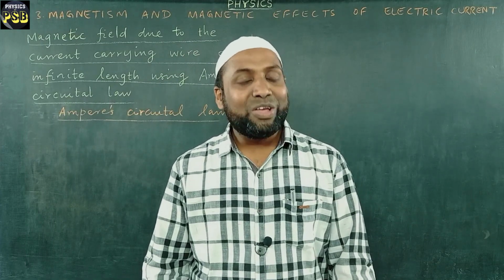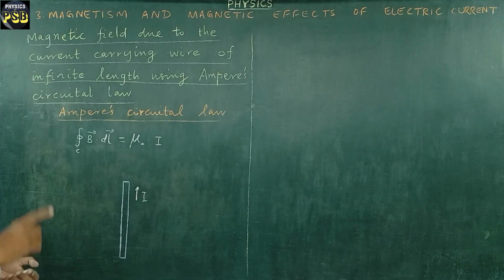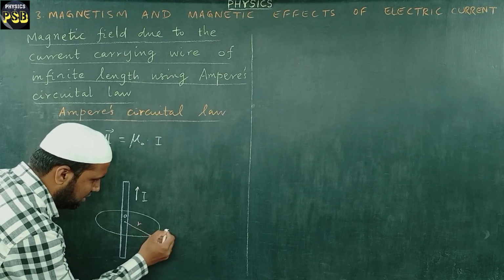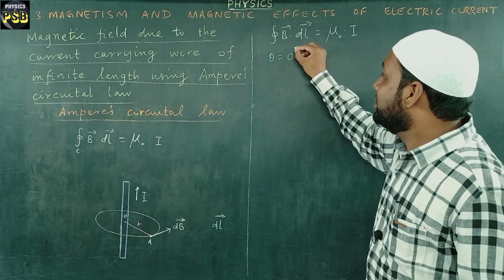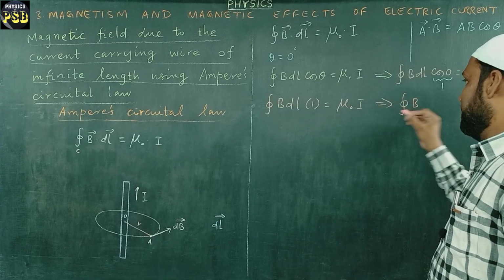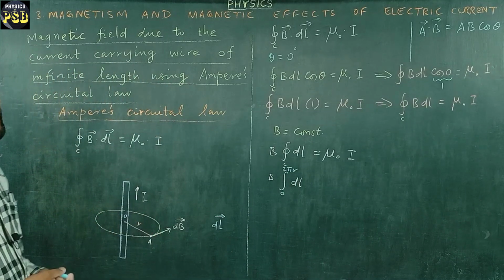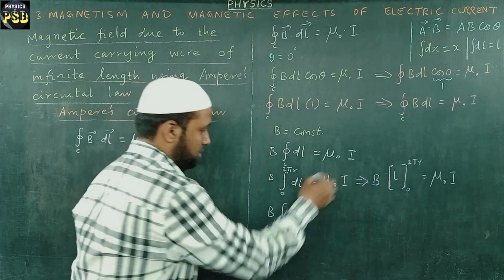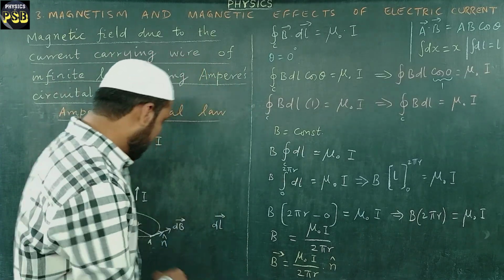Magnetic field due to a current carrying wire of infinite length using Ampere's circuital law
This video shows how to derive the expression for Magnetic Field due to a current carrying infinite long wire using Ampere's circuital law.